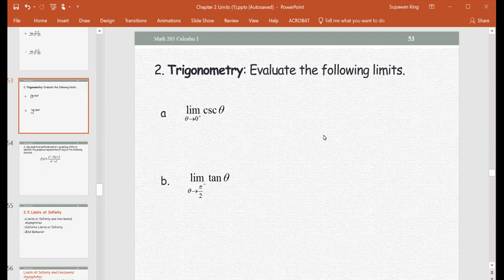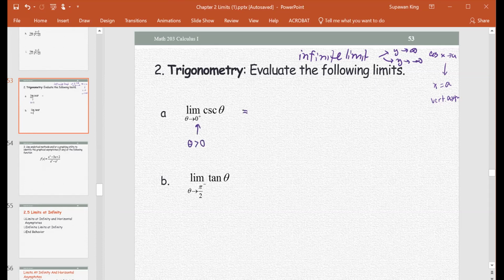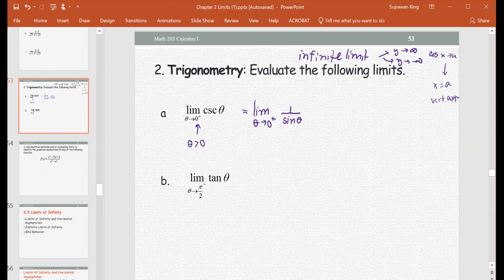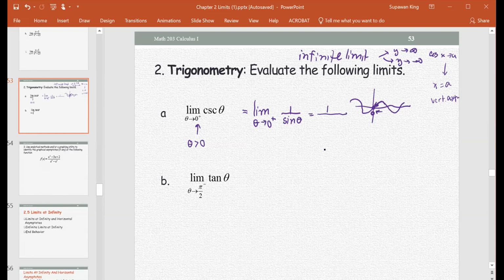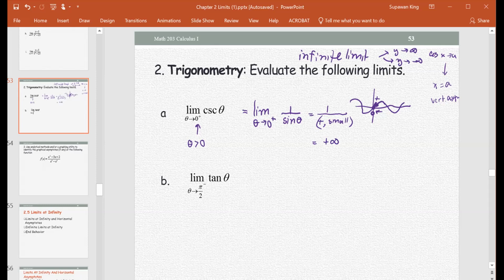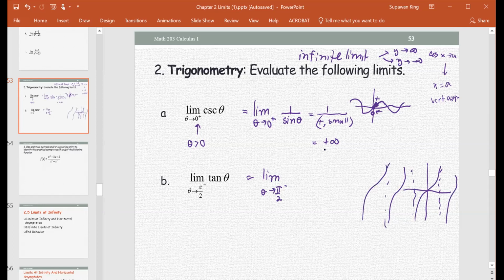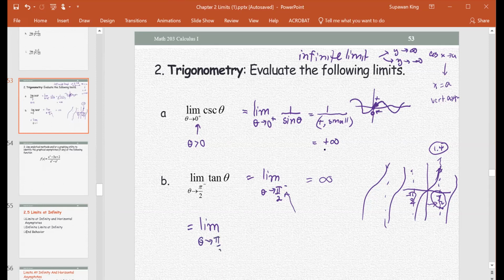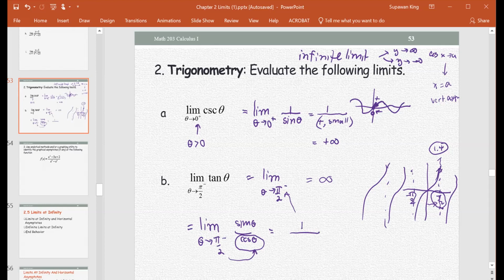M203 Sec2_4 Pt4